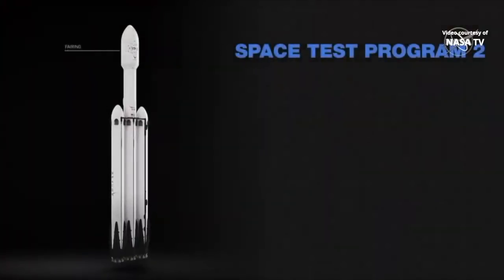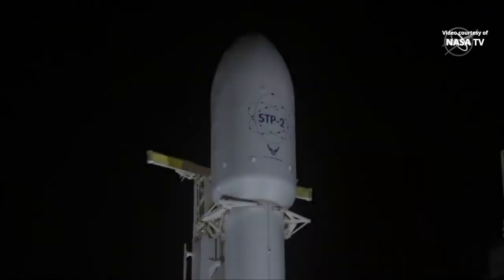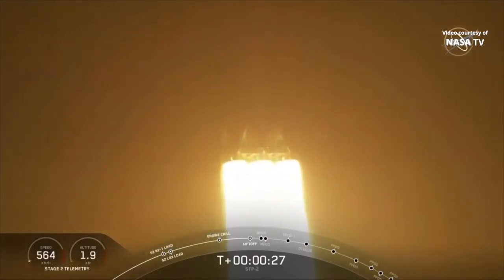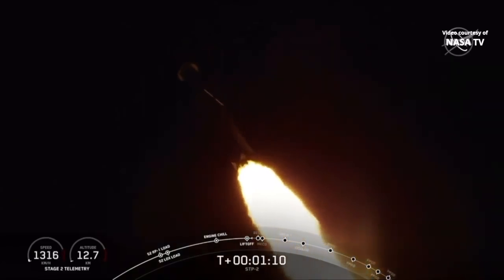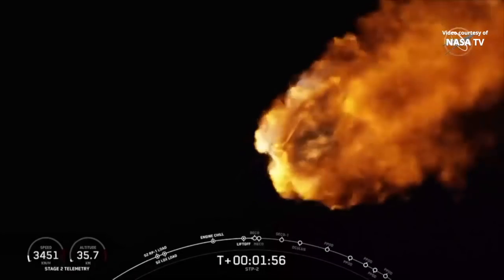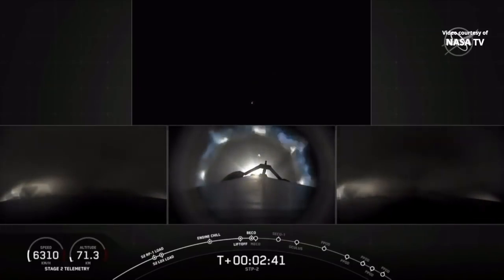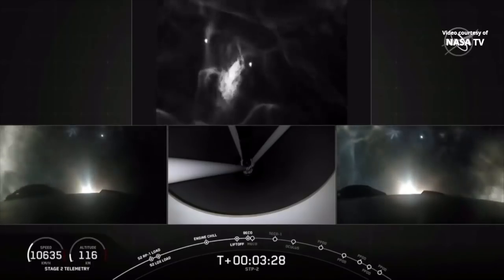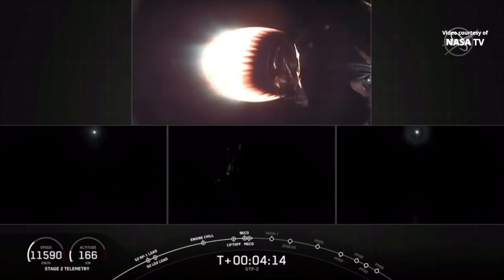First Falcon Heavy Night Launch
A SpaceX Falcon Heavy rocket launched the STP-2 mission (Space Test Program-2) from Launch Complex 39A (LC-39A), at NASA’s Kennedy Space Center, Florida, on 25 June 2019, at 06:30 UTC (02:30 EDT). Following booster separation, Falcon Heavy’s two side boosters (Block 5 B1052 and B1053) landed at SpaceX’s Landing Zones 1 and 2 (LZ-1 and LZ-2) at Cape Canaveral Air Force Station in Florida. Falcon Heavy’s center core (Block 5 B1057) attempted to land on the “Of Course I Still Love You” droneship, stationed in the Atlantic Ocean. Falcon Heavy’s side boosters for the STP-2 mission previously supported the Arabsat-6A mission in April 2019.

Credit: NASA/SpaceX
Falcon Heavy launch
Falcon Heavy launches STP-2 mission